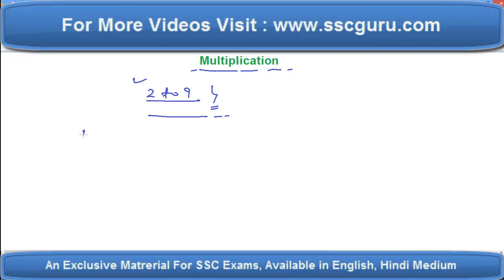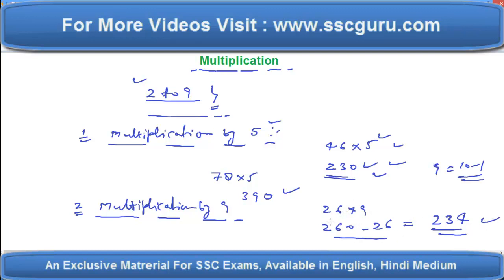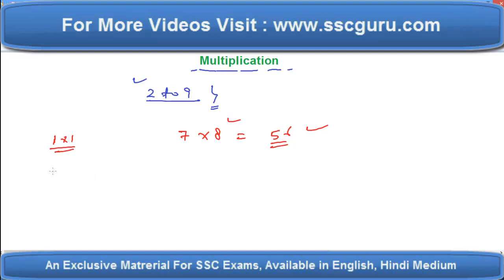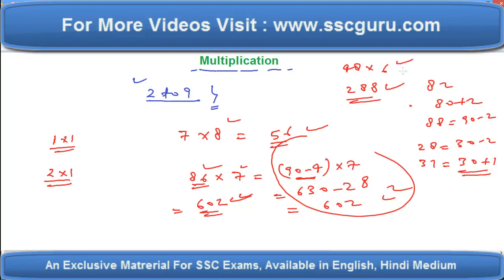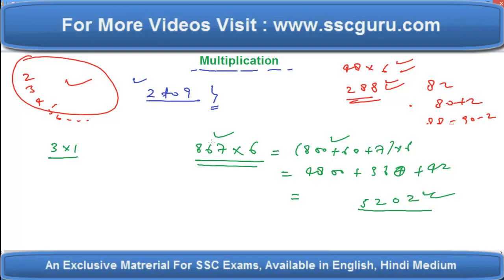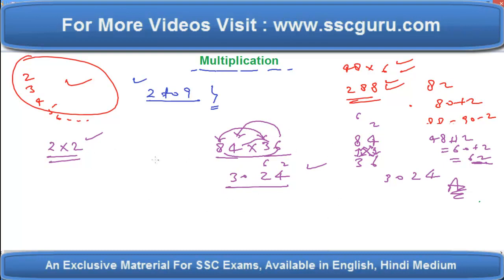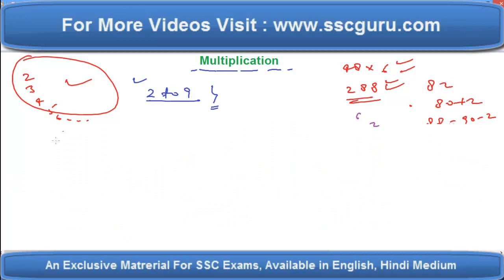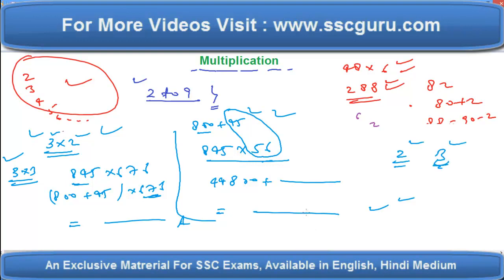Multiplication Tips Tricks For SSC Exams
Hi , in this video you will get the short tricks and extraordinary way to do multiplication Quickly and correctly